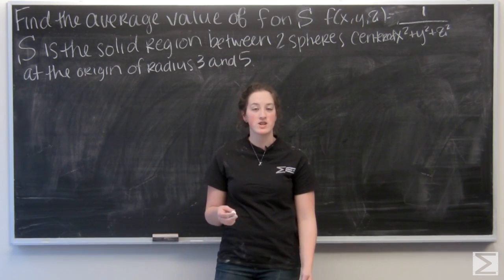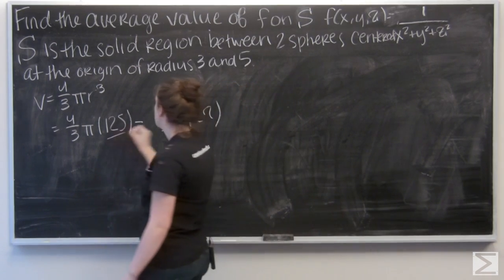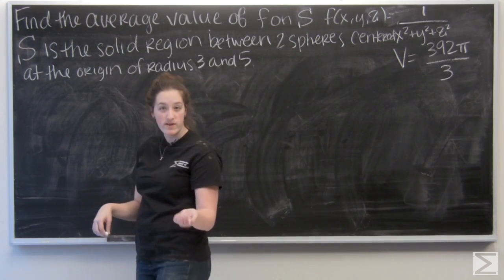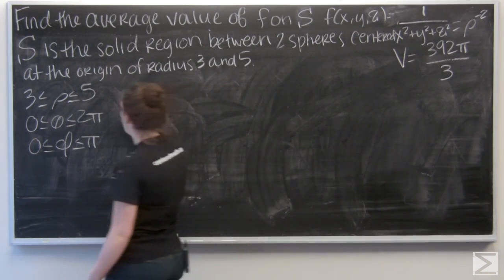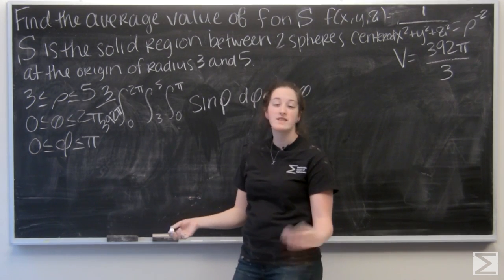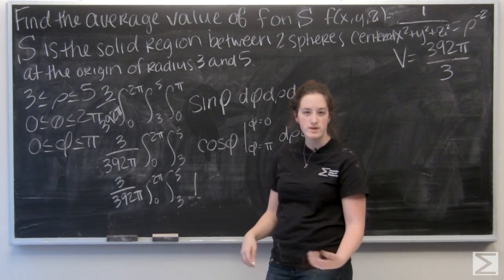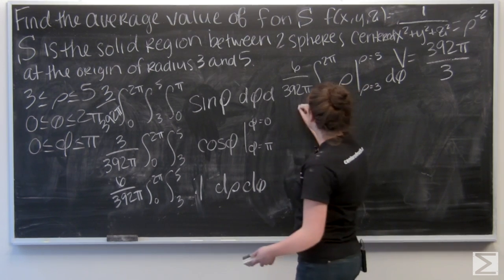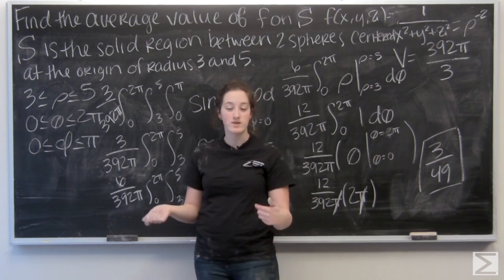Worldwide Multivariable Calculus Ch 3.7 #18